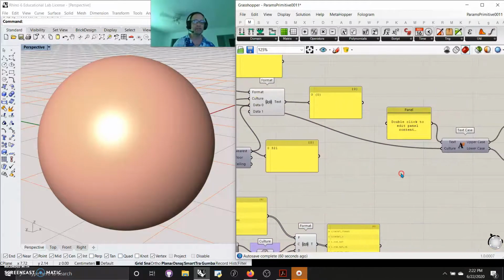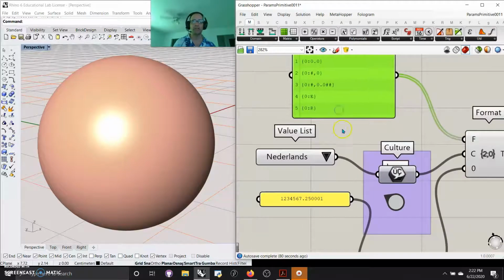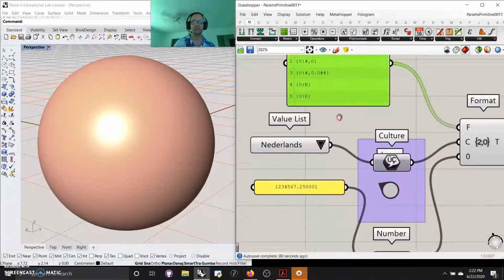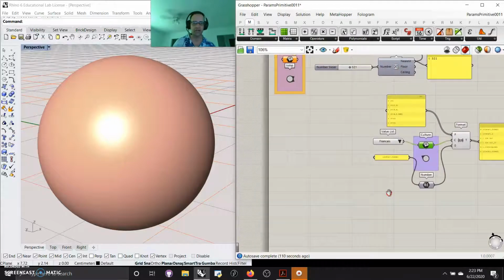1001 GRASSHOPPER DEFINITIONS (011/1001) PARAM NODES: PRIMITIVES- Complex/Color/Culture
1001 GRASSHOPPER DEFINITIONS for Rhino 3D

Creative Chaos:

PARAM NODES: PRIMITIVES- Complex/Color/Culture

Plugins: Bifocals